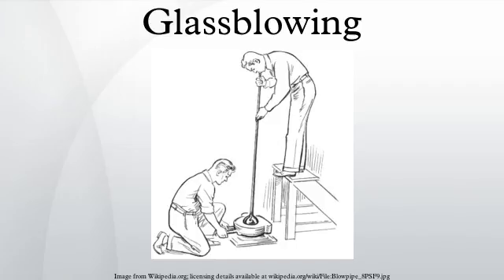Glassblowing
Glassblowing is a glassforming technique that involves inflating molten glass into a bubble, with the aid of a blowpipe. A person who blows glass is called a glassblower, glassmith, or gaffer. A lampworker manipulates glass with the use of a torch on a smaller scale, such as in producing precision laboratory glassware out of borosilicate glass.